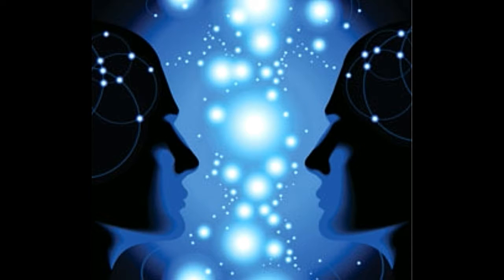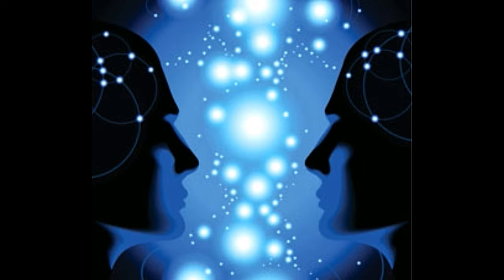Now You Don't Have to Be Gifted to Know Telepathy Techniques!